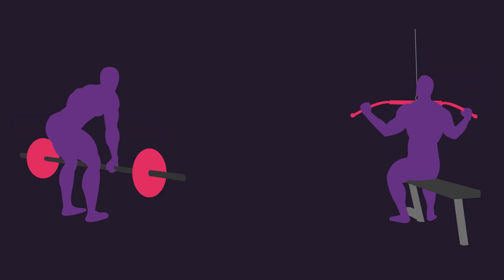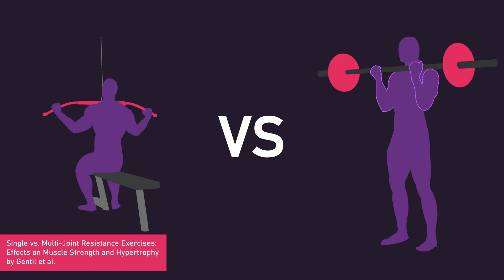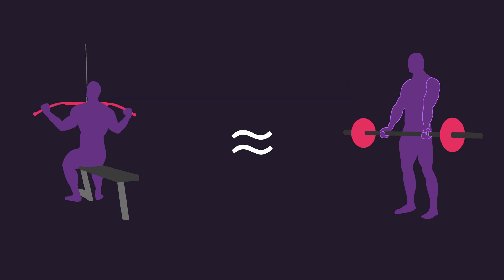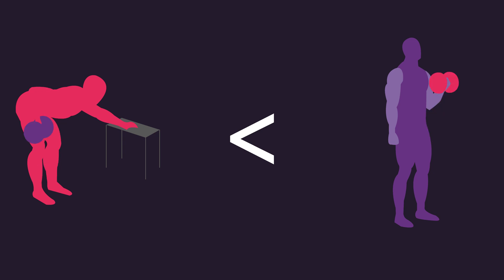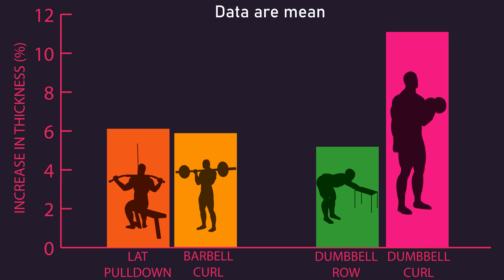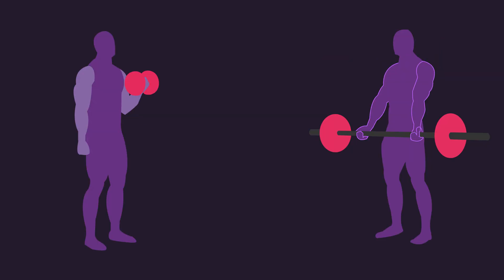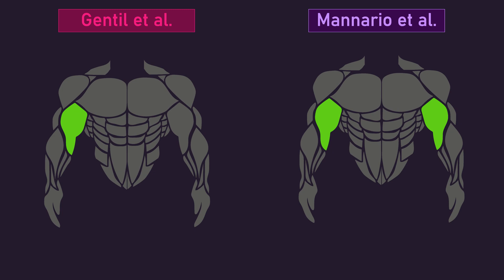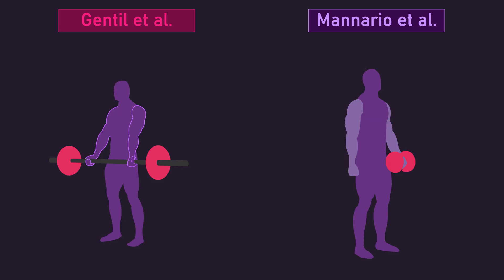Are Rows and Lat Pulldowns Are Enough For Biceps Growth?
0:00 Intro
1:20 Lat Pulldowns for Biceps Growth
2:27 Rows for Biceps Growth
3:51 Potential Problem
7:58 Are Rows and Lat Pulldowns Enough?

Rows and Lat Pulldowns are probably two of the most popular back and biceps exercises. In this video, we explore if these two exercises can be enough for biceps development.

A study by Gentil et al. found that lat pulldowns essentially produced similar biceps growth to barbell biceps growth. However, an important limitation with this study is biceps growth was only measured at one region (we'll return to why this is important later).

As for rows, A study by Mannarino et al. found rows produced less growth of the biceps compared to dumbbell curls. In this studym, growth was measured (and then averaged) from three regions of the biceps: 25%, 50%, and 75% of the muscles length.

Now, from these two studies, you may be tempted to think that rows and lat pulldowns may be sufficient for biceps growth, given lat pulldowns itself may be near optimal for biceps growth.

But, as mentioned, this study only measured biceps growth at one region of the muscle. The reason why it is important to measure growth at many regions of a muscle is because the research suggests that muscle do not growth uniformly. Thus, although the Gentil et al. study found similar growth at that one region of the biceps, it's possible that at other region, growth responses may have differed between the lat pulldown and biceps curl.

And this brings us to the most important point of the video. The research would appear to suggest that to maximize regional muscle growth, a fair degree of exercise variation is important.

A study by Costa et al. demonstrates this, they found that performing the lat pulldown and barbell biceps curl was inferior for overall biceps development to performing a variety of lat pulldown (front lat pulldown, behind the neck latpulldown, and narrow grip lat pulldown) and bicep curl variations (barbell biceps curl, preacher curl, incline dumbbell curl).

This study indirectly indicates that rows and lat pulldowns are probably not sufficient for overall biceps growth.